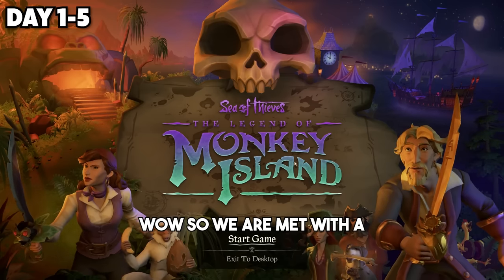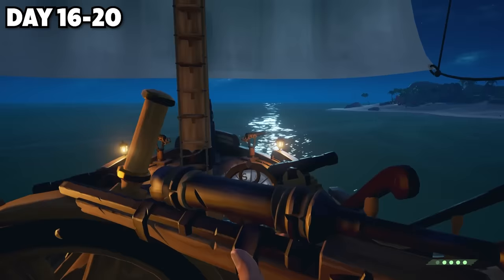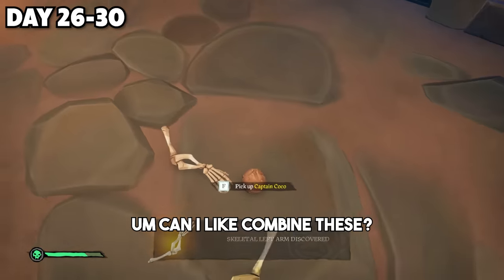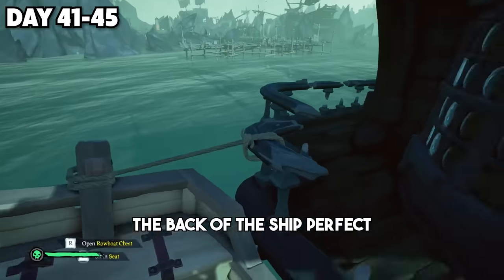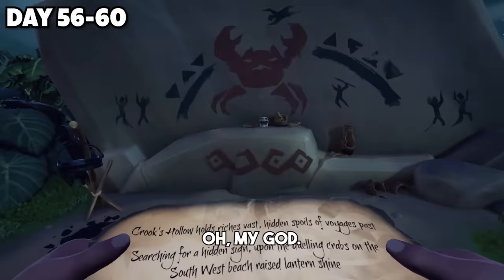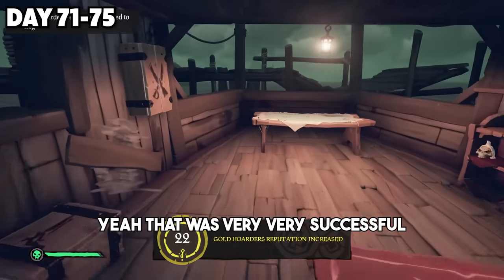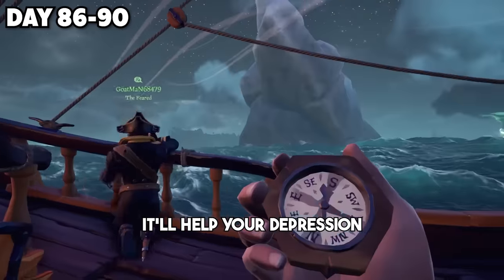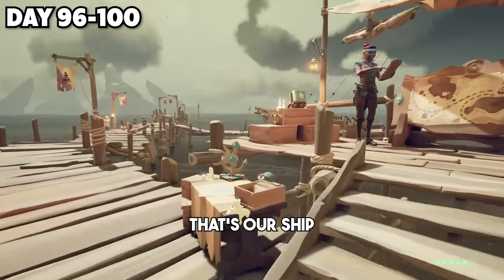I Survived 100 Days in Sea of Thieves!